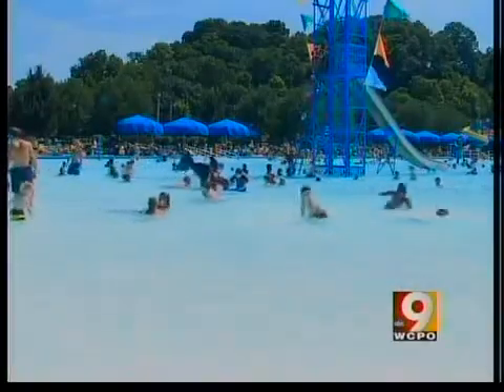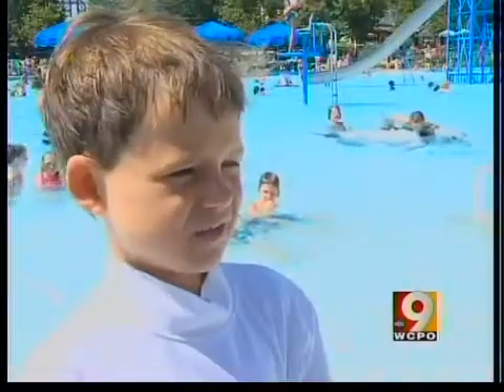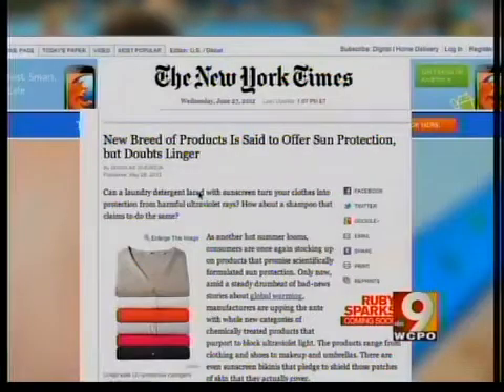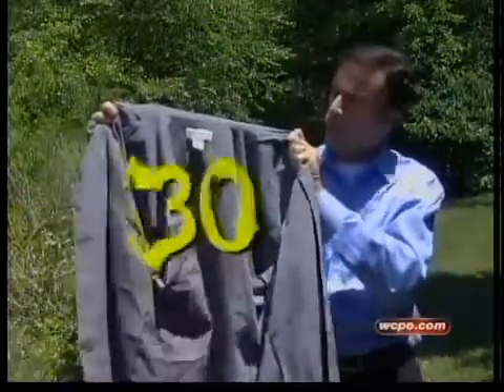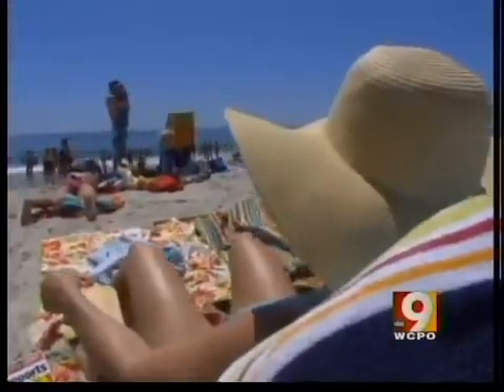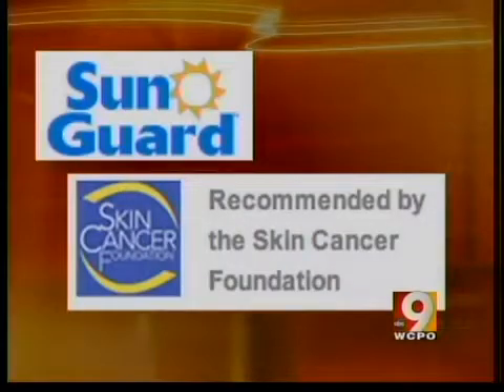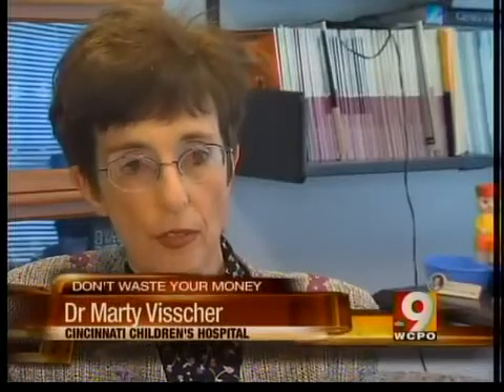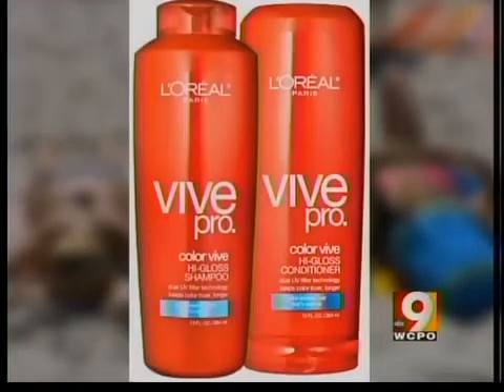Does UV-protective clothing really work?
UV protective clothing claims to help protect you in the sun, but how effective is that technology?